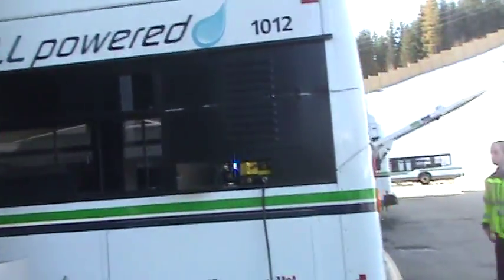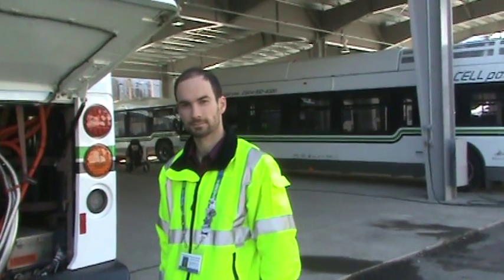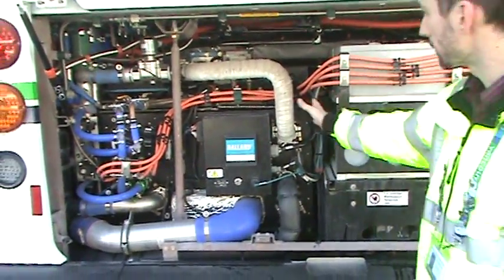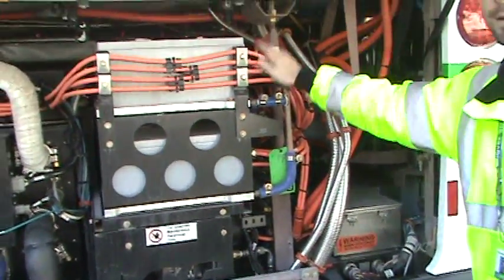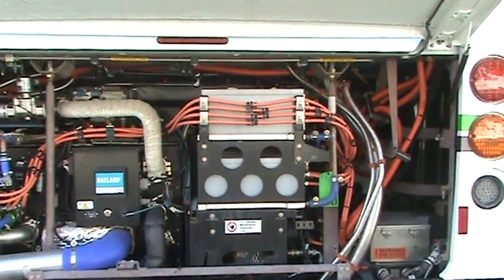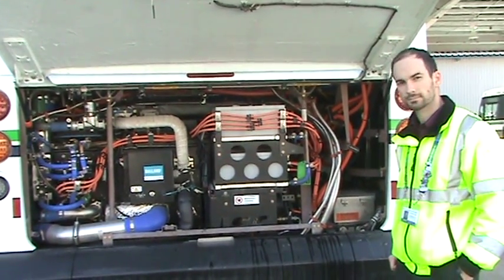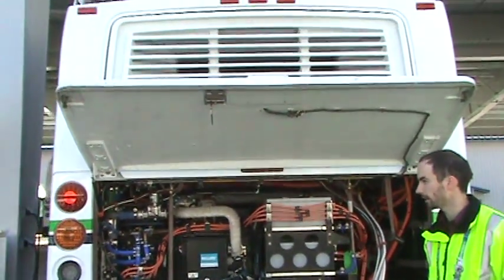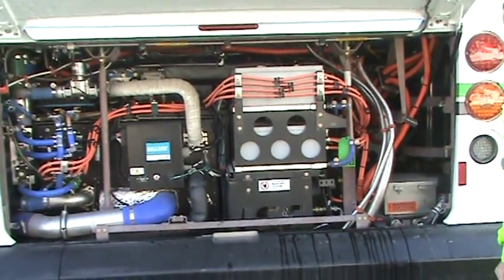BC Transit hydrogen fuel cell bus at the 2010 Winter Olympics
Explanation of a BC Transit hydrogen fuel cell bus from Senior Project Engineer Paul Francescutti.